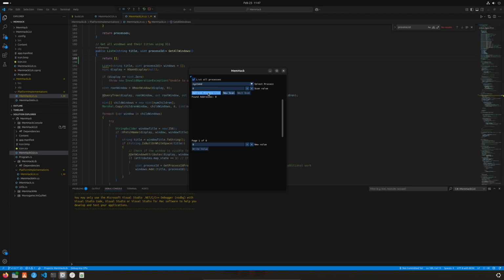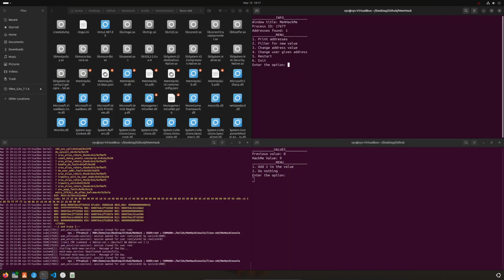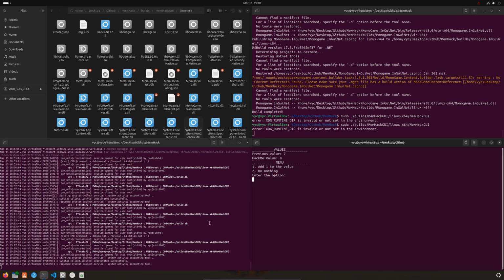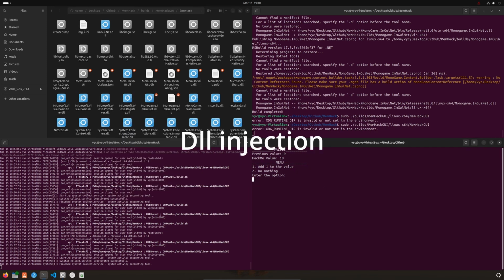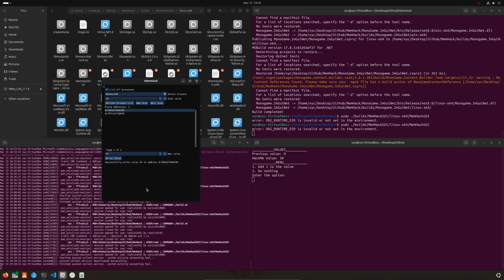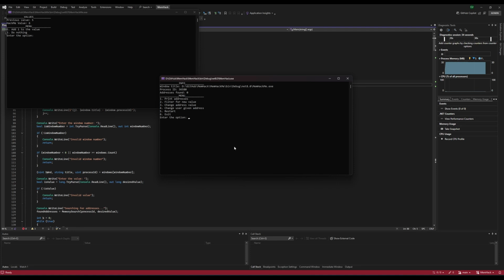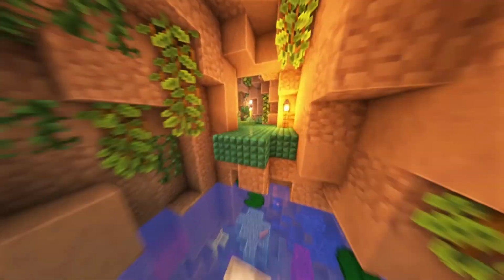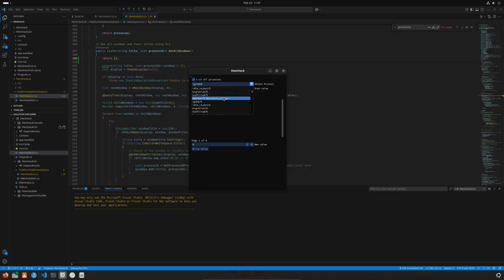I Made Cheat Engine In C#, But It Works On Linux!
I have only one thing to say...

potato

Linux support is finally here! In this update, I go over the new features, like process selection and a refresh button, and talk about why I won’t be continuing development—for now.

Some of you even made your own Cheat Engine clones, which is really cool. Make sure to check out the videos.
Sometimes I can't stop coding